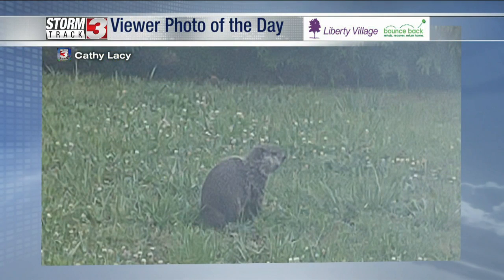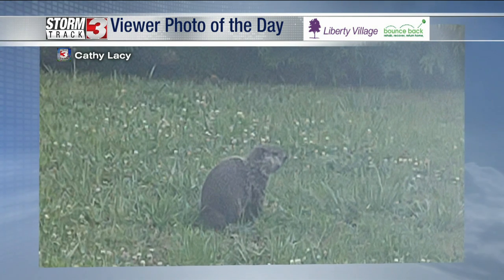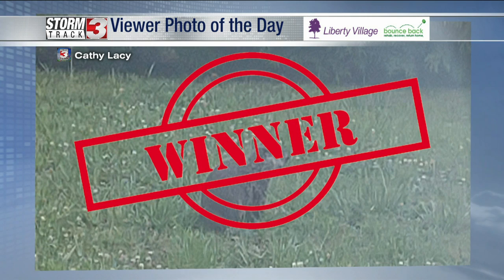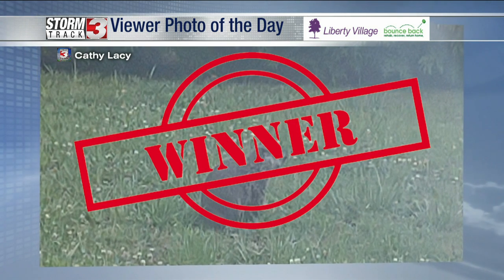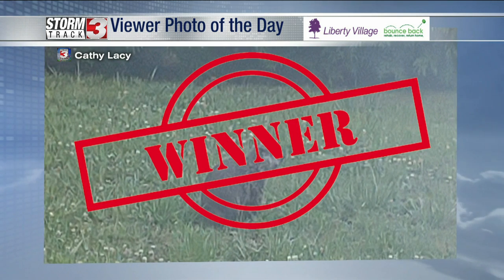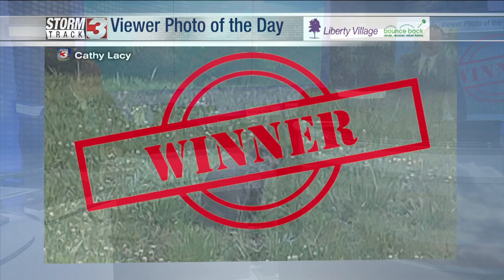Photo of the Day: July 8th